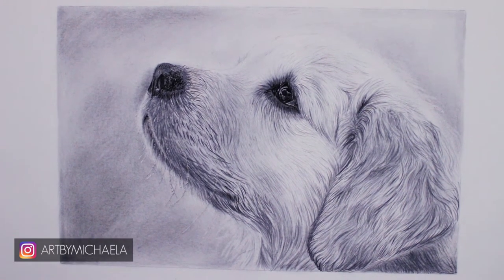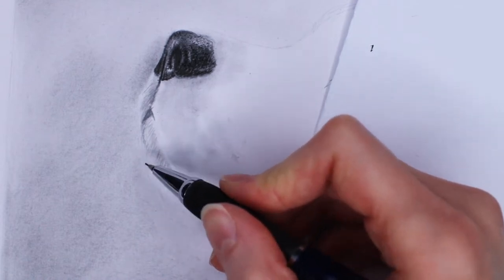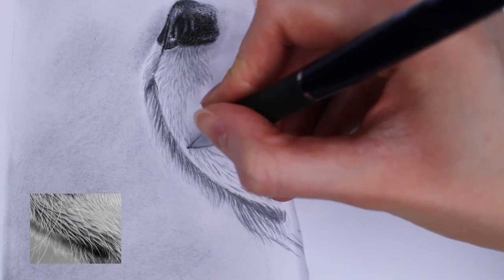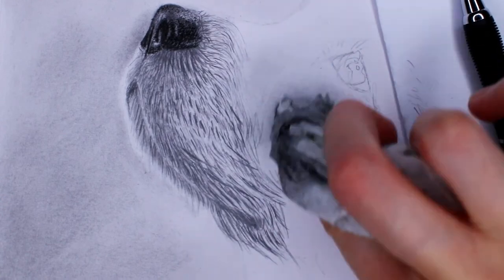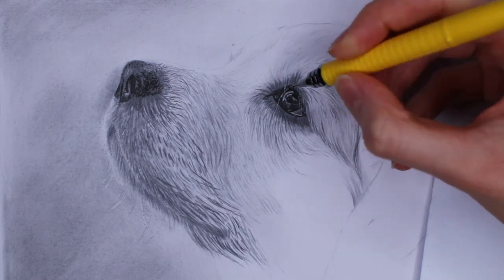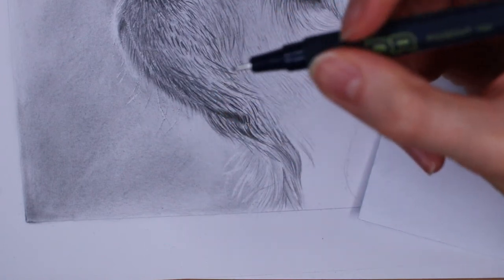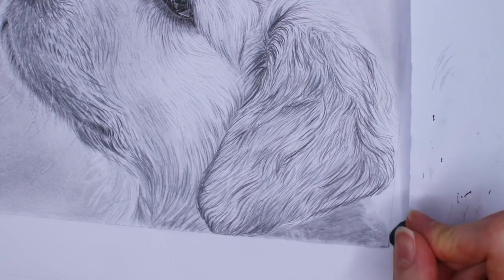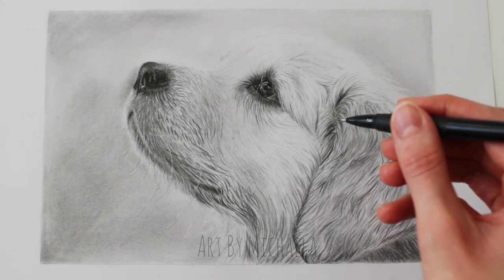Tutorial: How to Draw Realistic Fur | Step by Step for Beginners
In this video you will learn how to draw fur realistically using graphite pencils. It is a detailed step by step tutorial that is easy for beginners to follow.

Q: How long have you been drawing for?
A: I started drawing graphite portraits in 2011, and colored portraits in 2014.

Q: Can you draw me?
A: I get asked this question every week. If I were to draw everyone who asked me I would have NO free time. So unfortunately I can't do it. I'll make an exception if we have a good deal, but usually people underestimate the time and effort I put into my drawings, so they aren't willing to pay what the drawings are worth. So I usually say no. Sorry! ♥